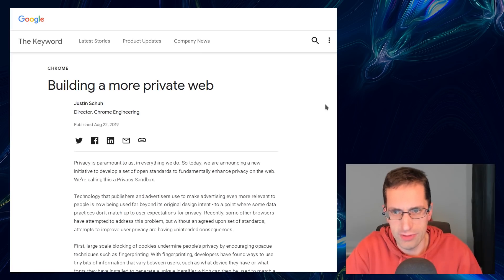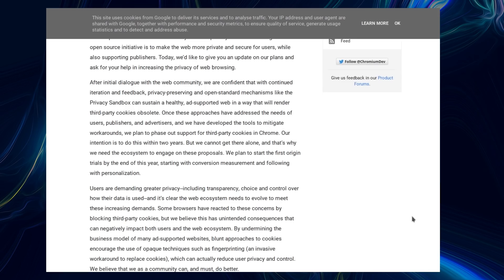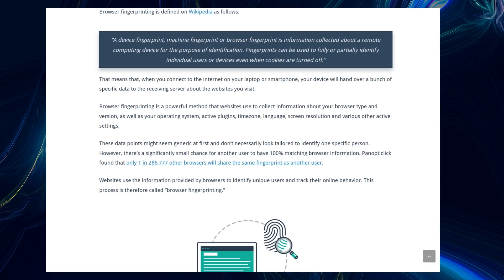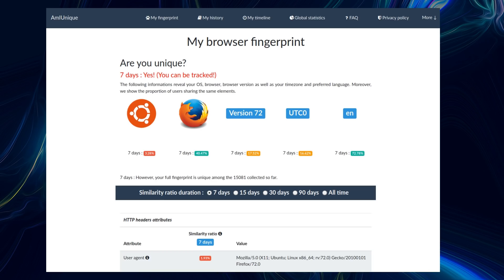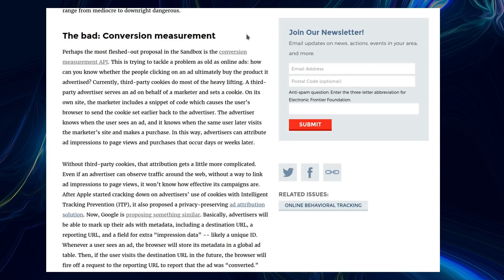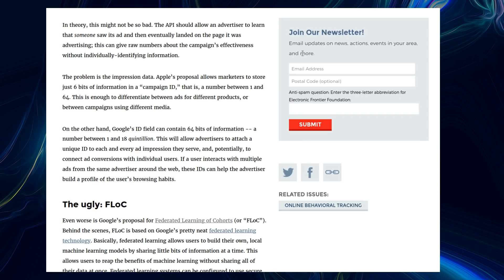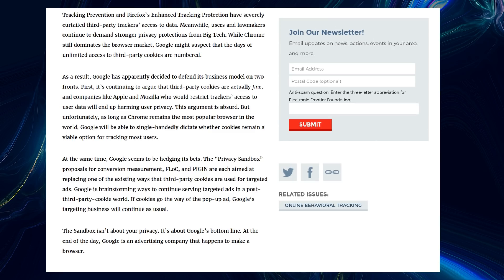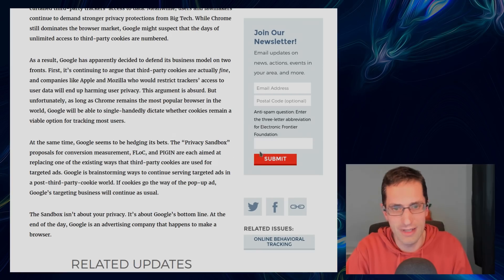Google’s New Privacy Sandbox for Chrome Browser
Google will soon be blocking third-party cookies in Chrome / Chromium , and implementing a new Privacy Sandbox under the guise of Building a more private web.

In my opinion the changes will actually make it harder for users to control their privacy as it will force tracking companies to become more invasive and gather other metrics about your system in order to identify all your browsing habits.